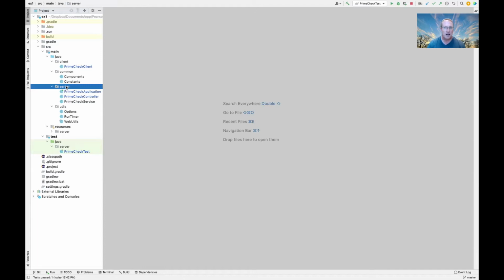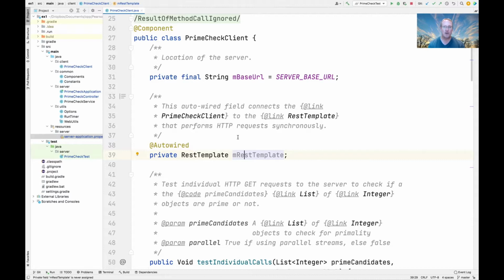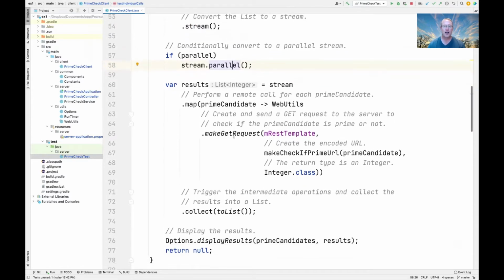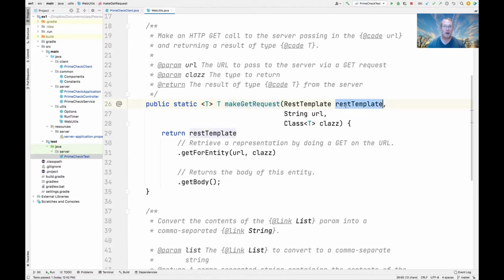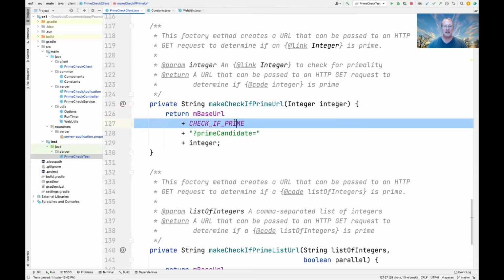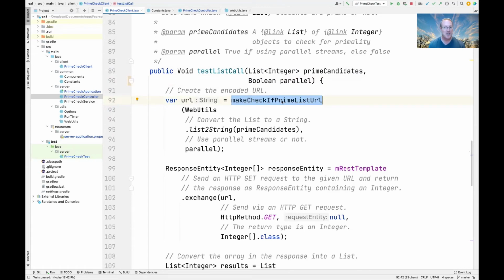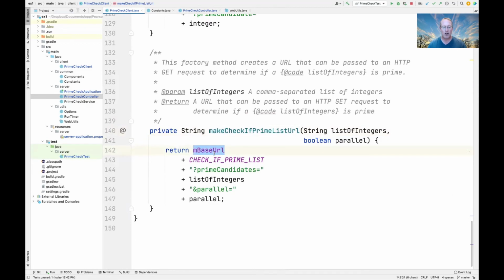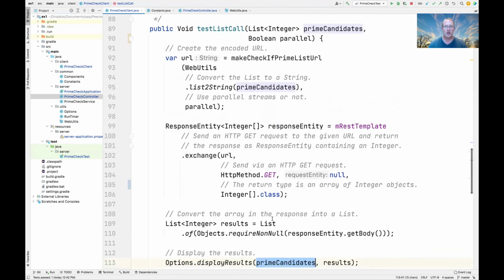The PrimeCheckApp Case Study (Part 3)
This video walks through the source code of a client that uses Spring WebMVC features to perform remote method invocations on the PrimeCheckController web service covered in Part 2 of this video series.

The code for this app is available in open-source form